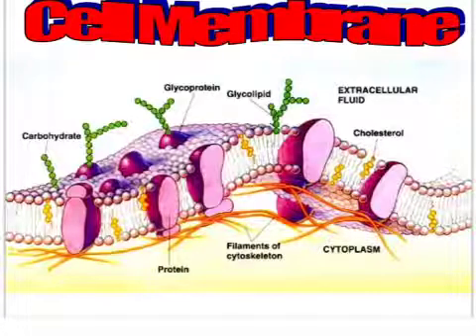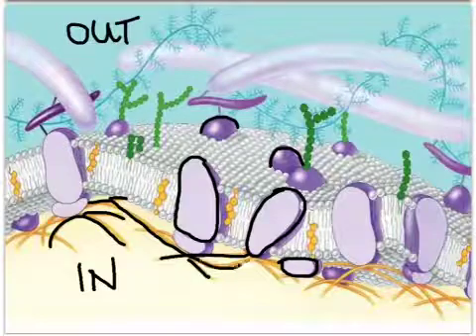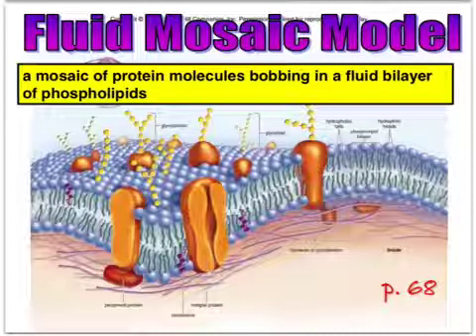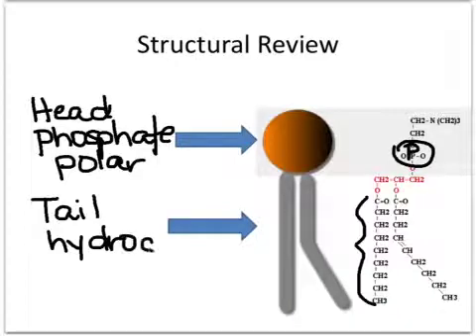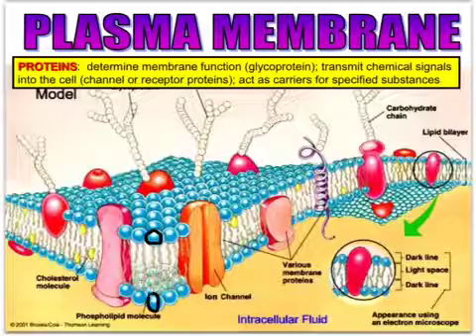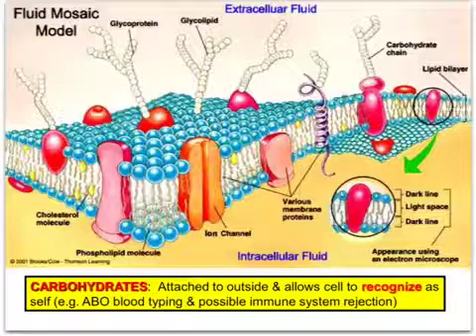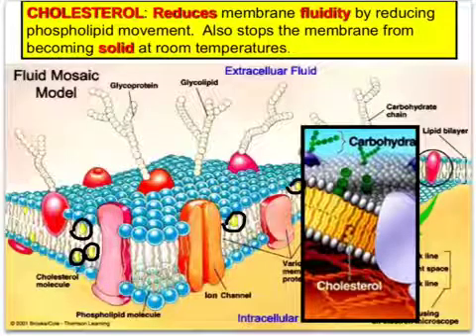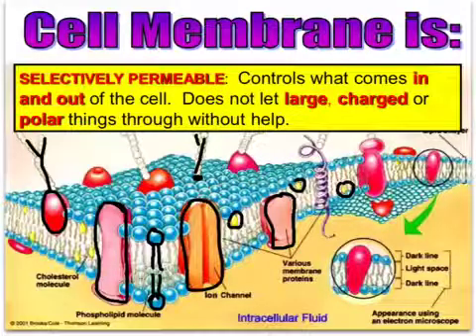Vodcast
Cell membrane